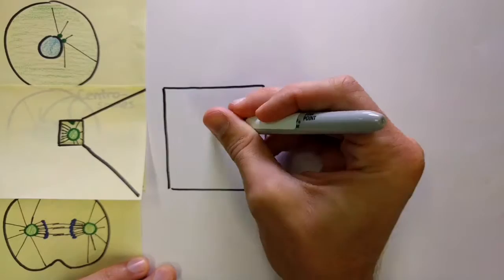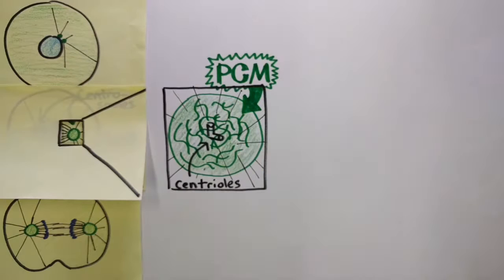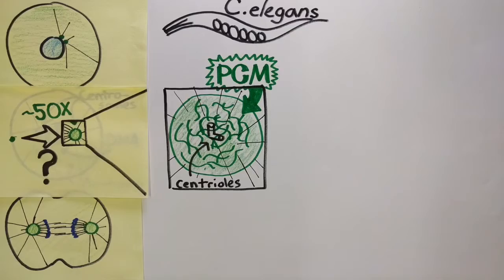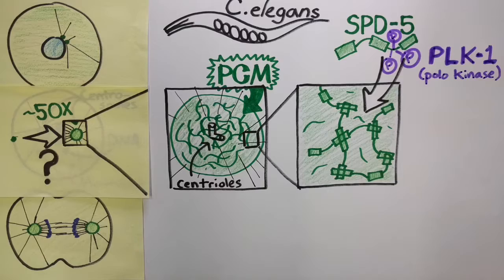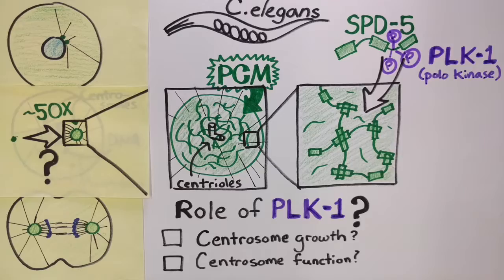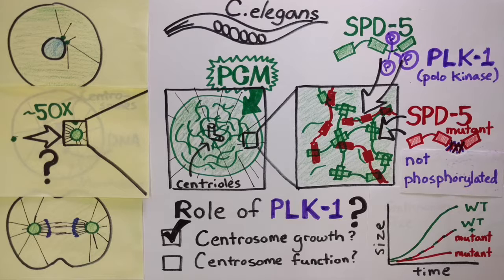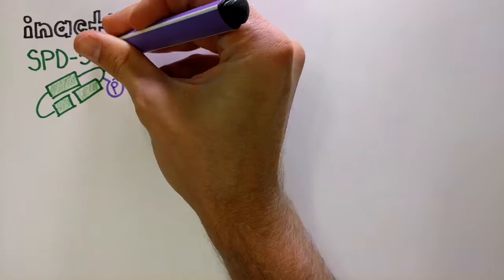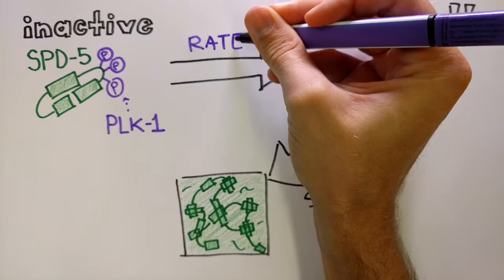Regulation of centrosome assembly by phosphorylation: Wueseke et al, Biology Open 2016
Describe your project in 2 minutes! In this video abstract, Oliver Wueseke tells you about his recent publication in Biology Open, "Polo-like kinase phosphorylation determines C.elegans centrosome size and density by biasing SPD-5 toward an assembly-competent conformation," Learn more in the full paper Wueseke et al. (2016)

Written and narrated by Oliver Wueseke, illustrated by Jeff Woodruff, edited and produced by Lisa Dennison.